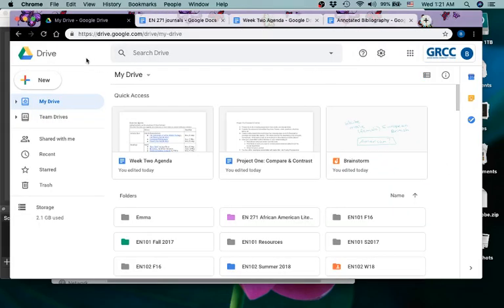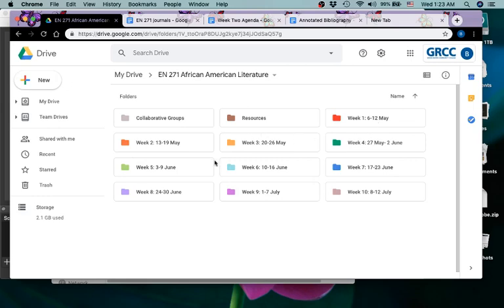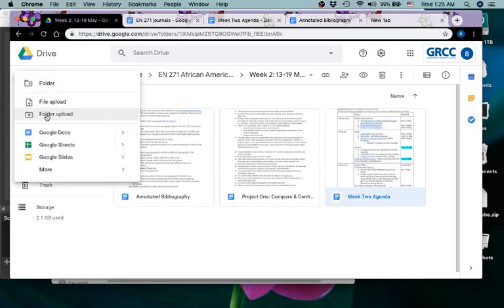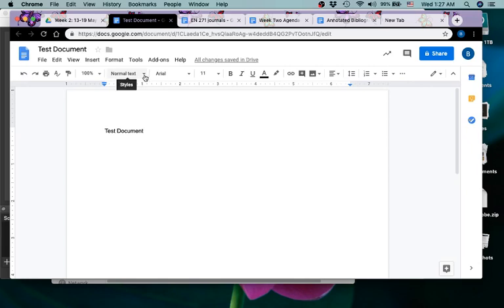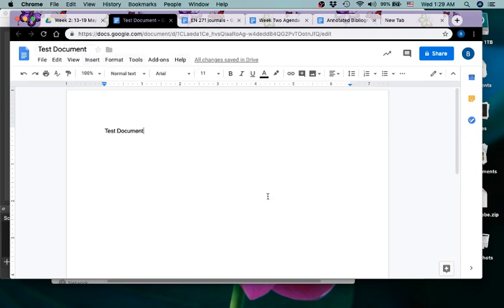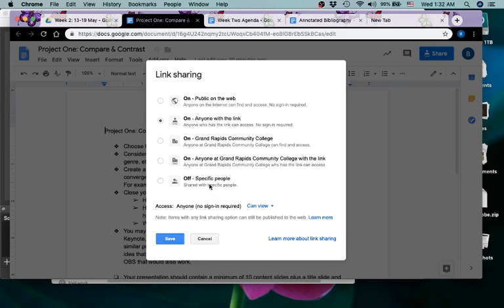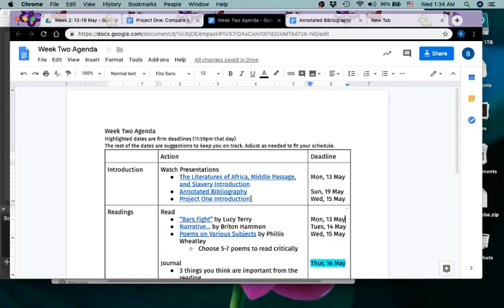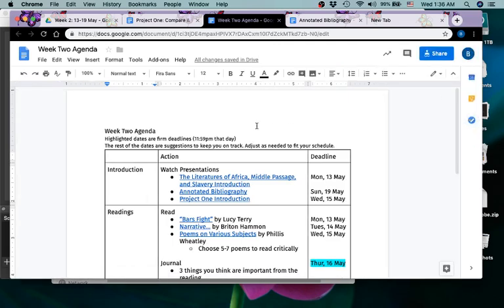Google Drive Basics